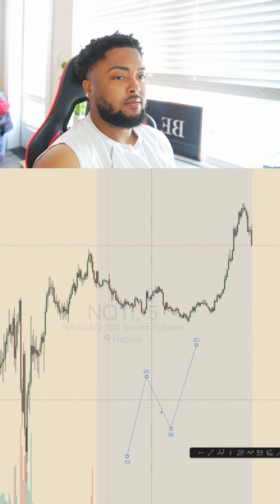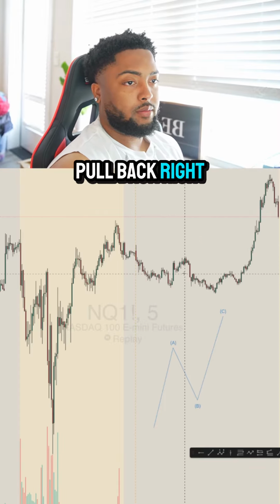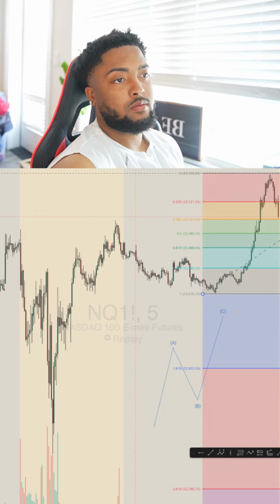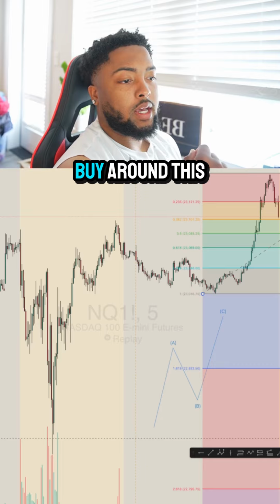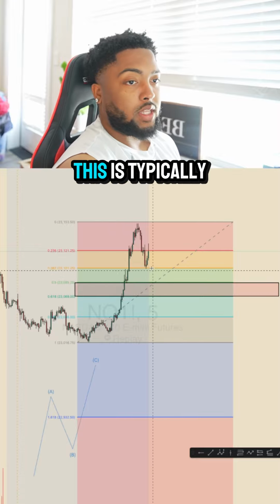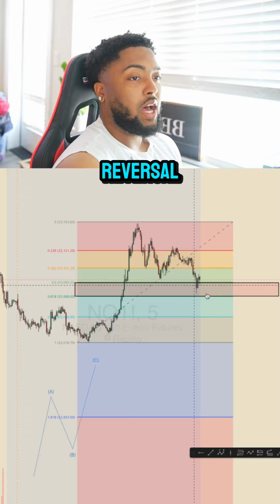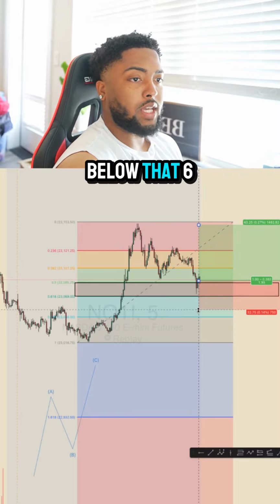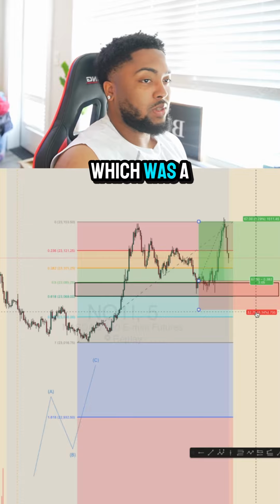This strategy helped me get funded